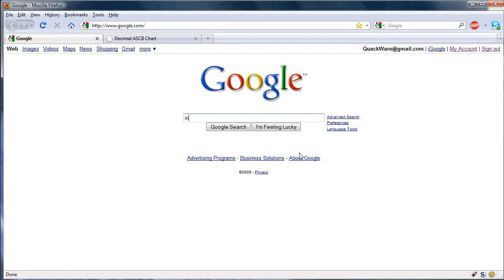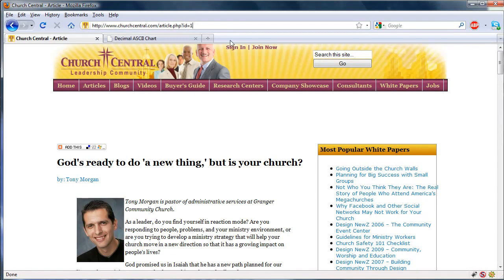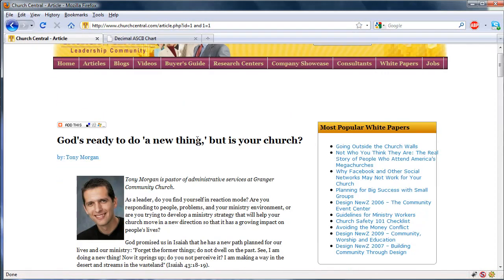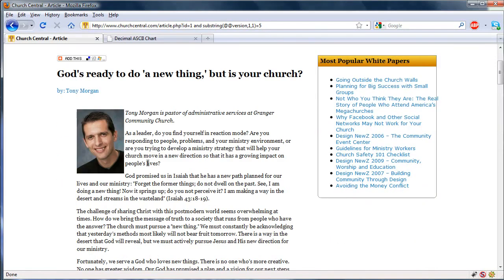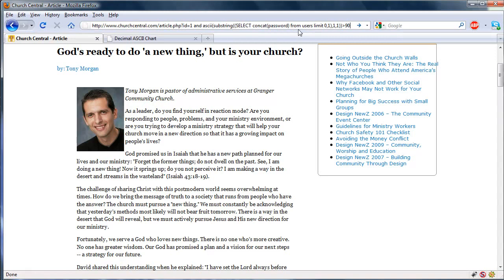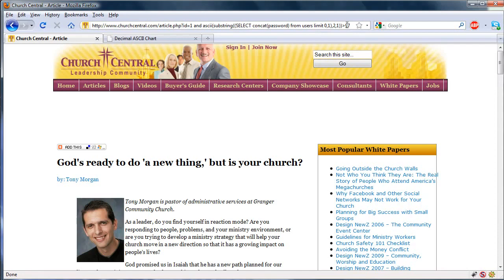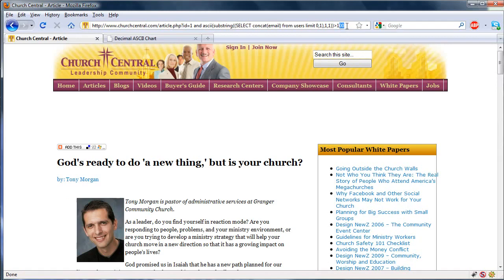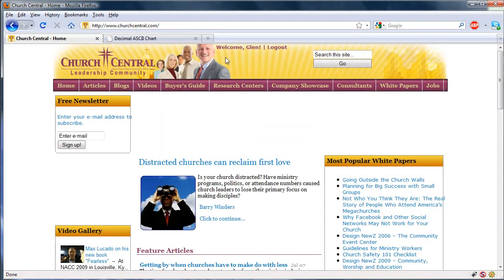Basic BLIND mySQL Injection Tutorial